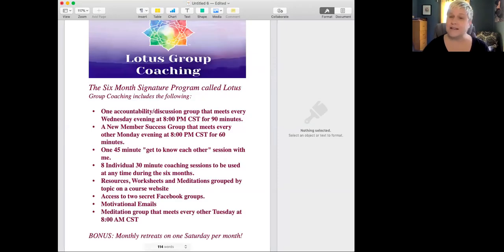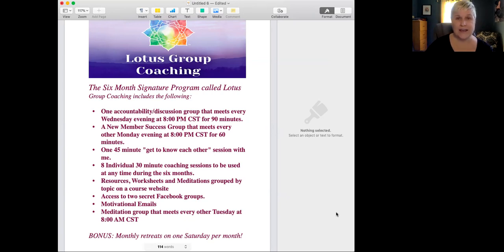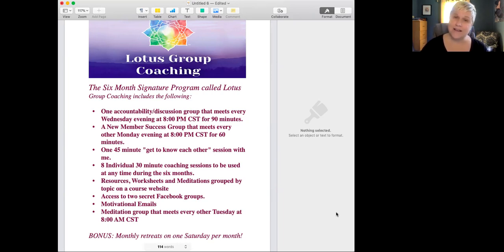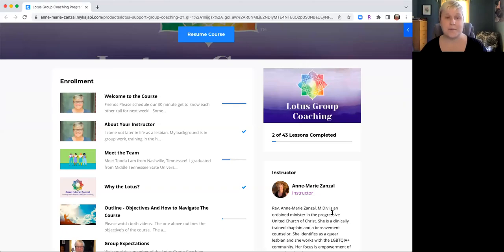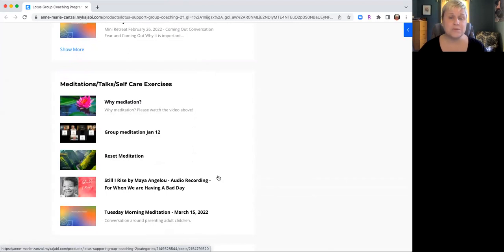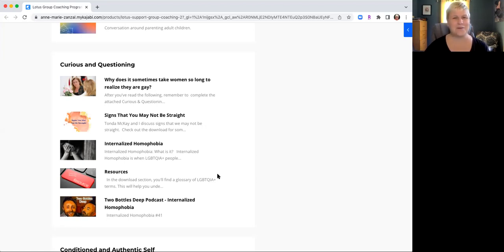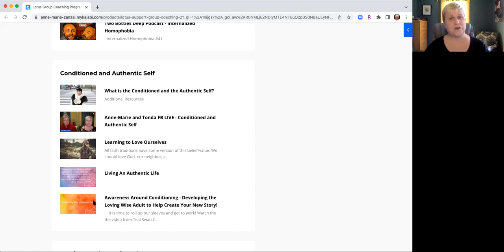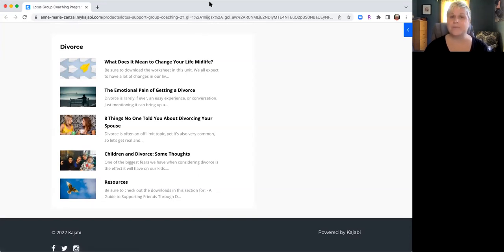Lotus Group Coaching Program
In my coaching program, I meet each individual where they are on their coming out journey.  My role is to be a guide, a companion, someone who understands.
I understand because I came out later in life myself.  I know how lonely this can be in the beginning.  We feel like we are the only ones. We are not.  I have navigated the waters of coming out, divorce, finding community, and creating a new life.
My Signature Group Coaching Program is for any cisgendered and trans woman who is in the process of questioning, coming out, or on the “other side” of this experience.

for more information on support groups, one on one coaching, or to schedule your free discovery call!

To see more from Anne-Marie You can view all of the podcast episodes of Coming Out + Beyond: LGBTQIA+ Stories & Support

Purchase my New Book "Authentic Peace" about my Coming out Later in Life Journey